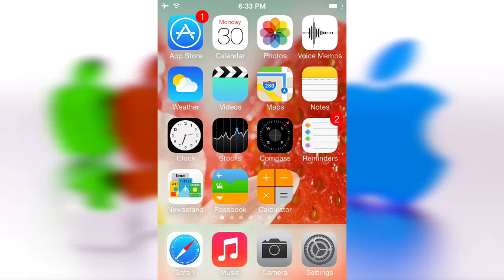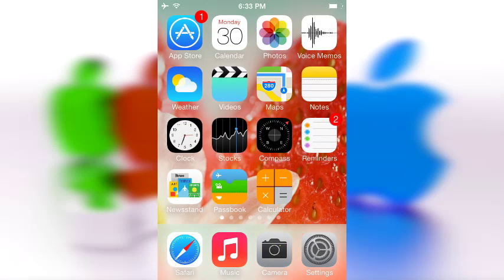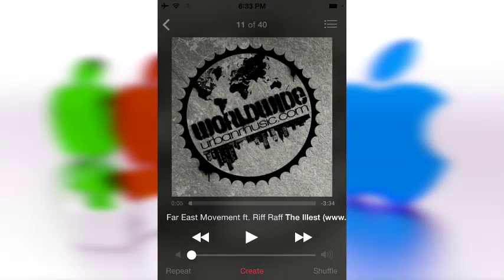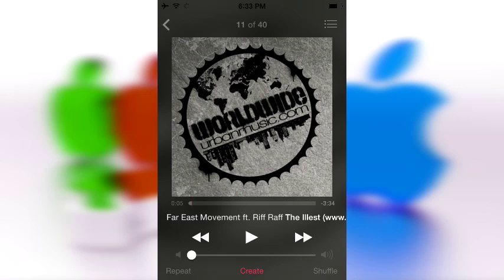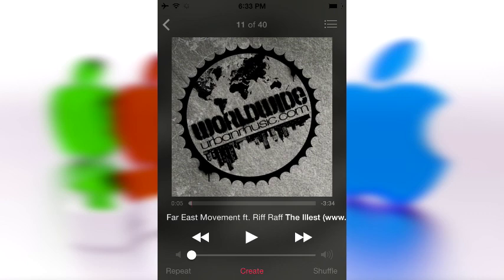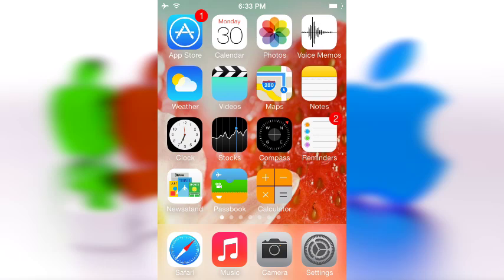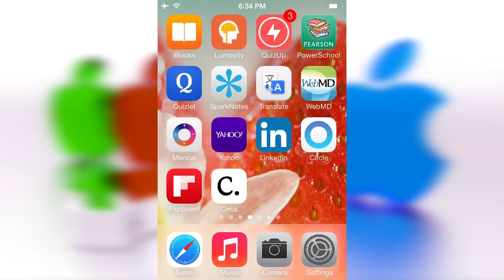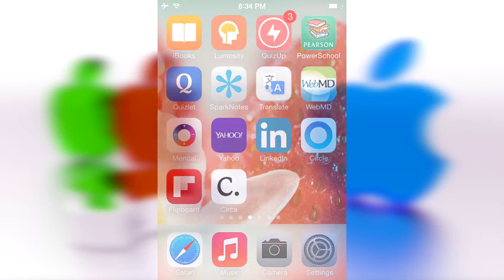Best Cydia tweak for your Music Application - BlurredMusicApp - Cool effect 2014